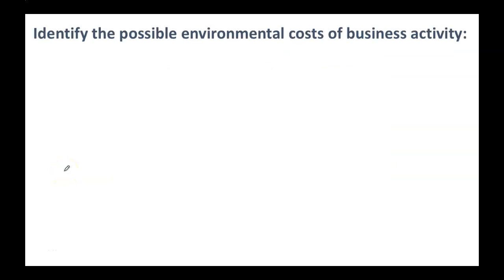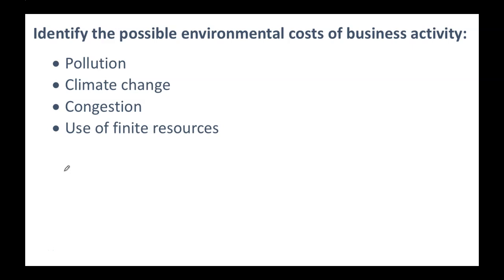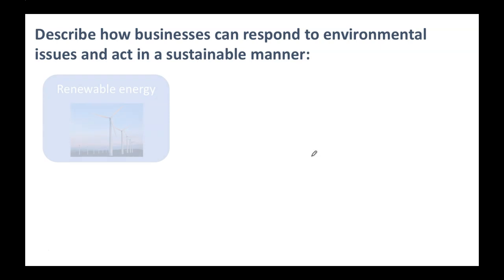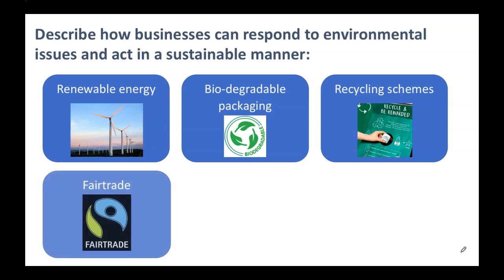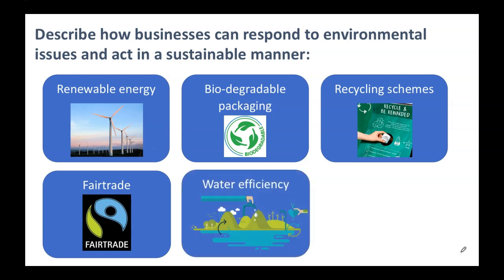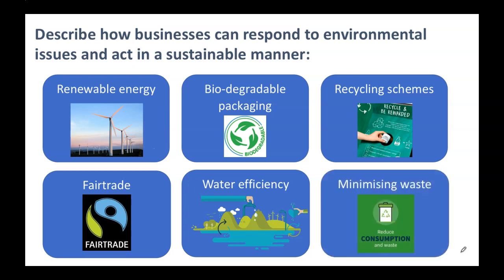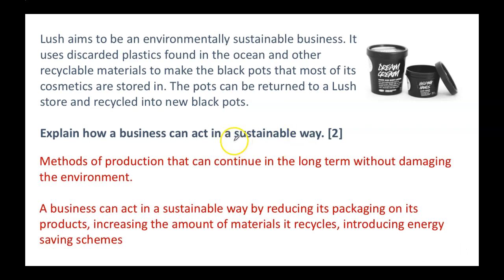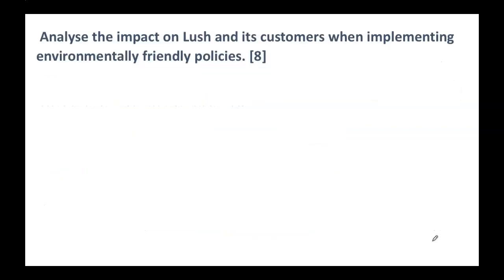Environmental Influences - Eduqas/WJEC Business GCSE